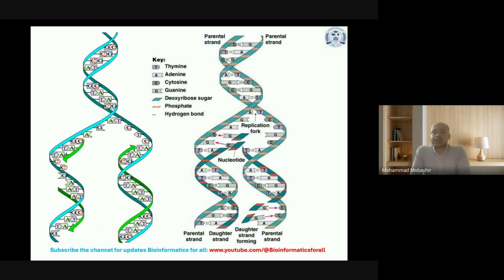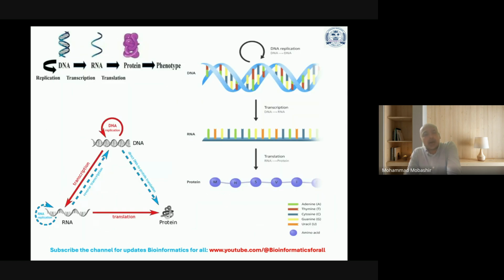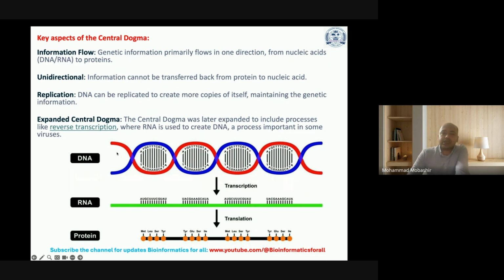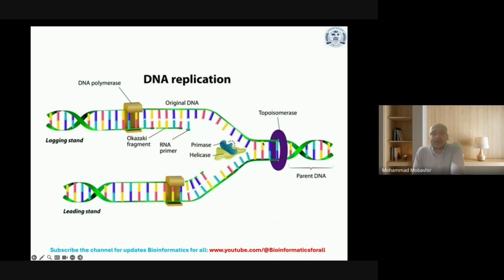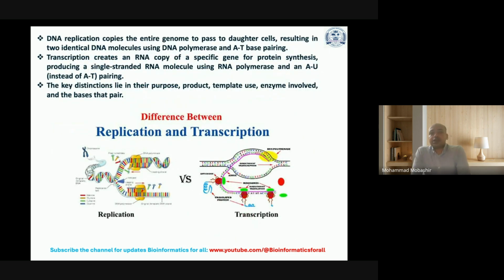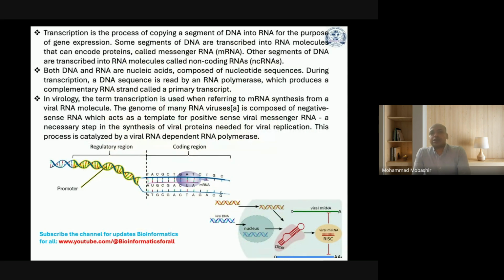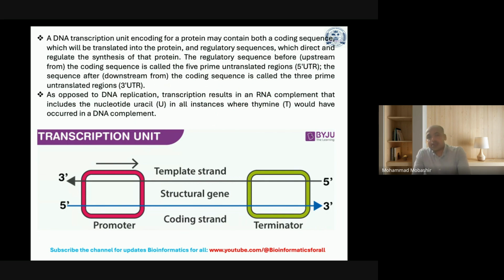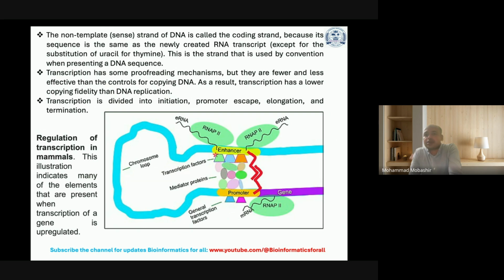Biology Class Day 12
Mohammad Mobashir explained the central dogma of molecular biology, detailing the processes of DNA replication, transcription, and translation, and how the central dogma was expanded to include reverse transcription. Mr. Mobashir also explained the key differences between replication and transcription in terms of their purpose, product, template use, enzymes involved, and base pairing. The main talking points were the comprehensive explanation of the central dogma, DNA replication, and transcription, along with the distinctions between replication and transcription.